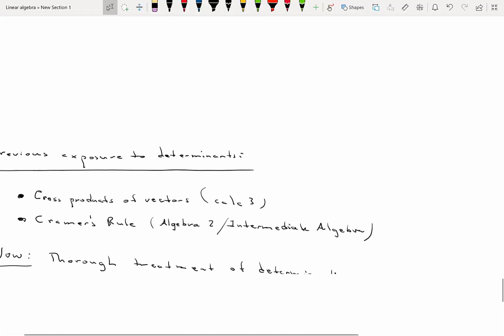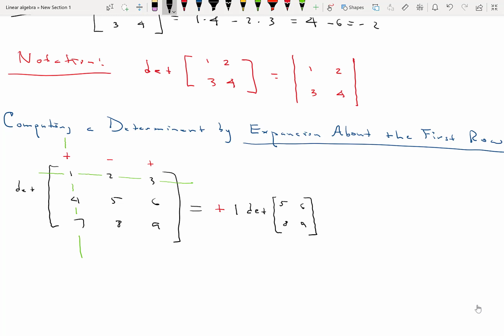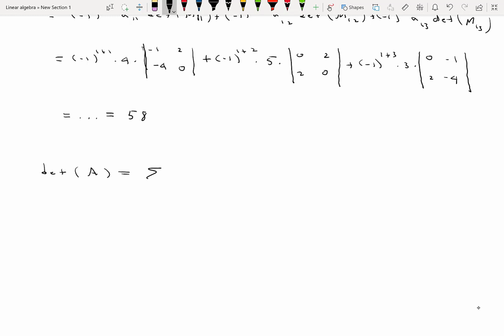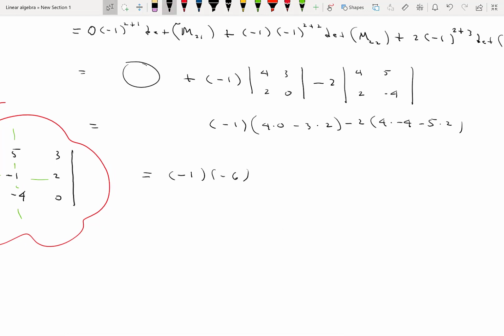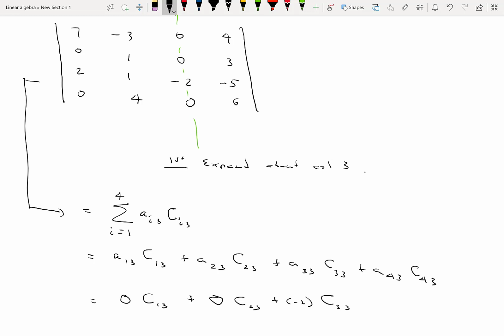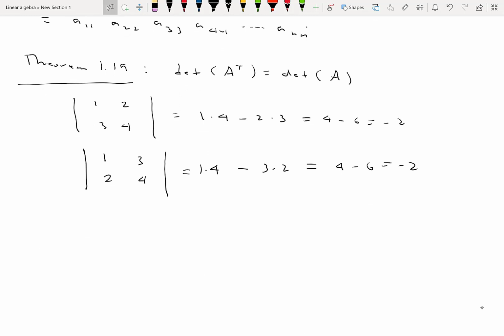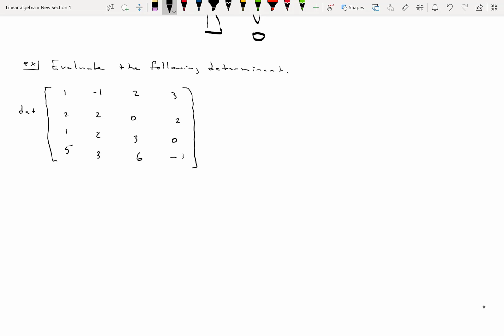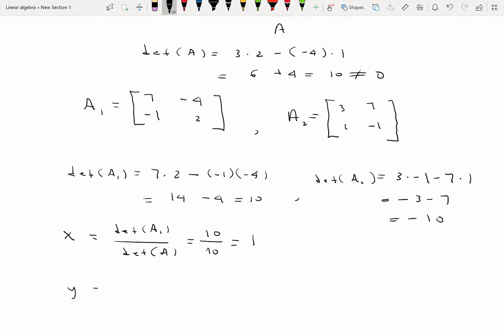math 250 lecture sections 1.5 and 1.6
This video segment covers sections 1.5 (Determinants) and 1.6 (Further Properties of Determinants)